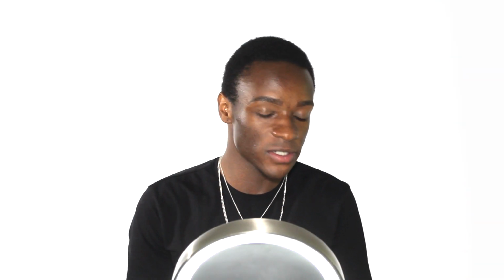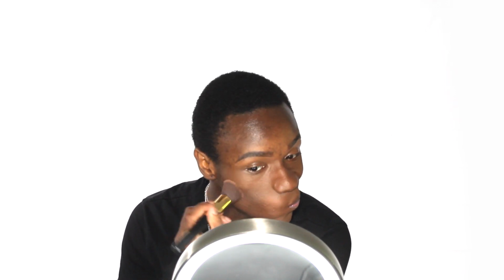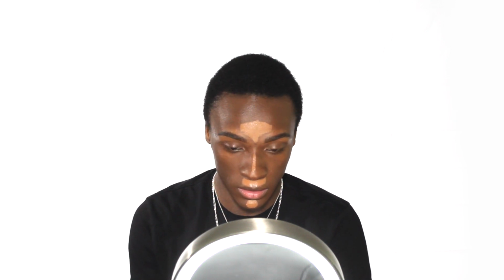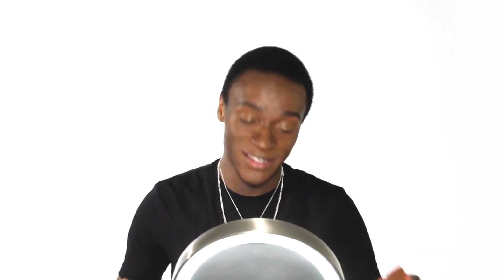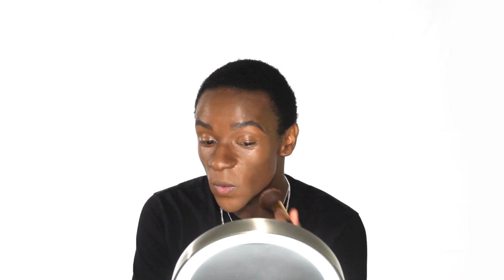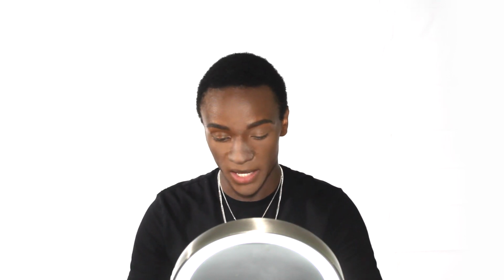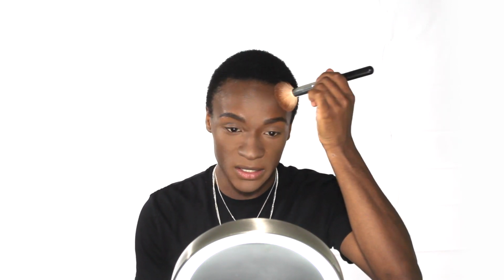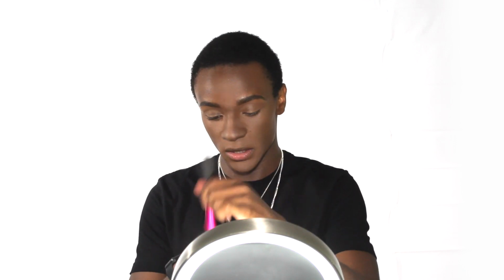Welcome To My Channel! Everyday Face Routine!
Hi, friends!! Yes I know; this has been a long time coming! Y’all can yell at me later! But here it is! My first ever YouTube tutorial! I have a lot to learn and change but it’s a start! My channel and I can only go up from here! Thanks so much for all your support so far and I hope I can continue to have it! Love you all!